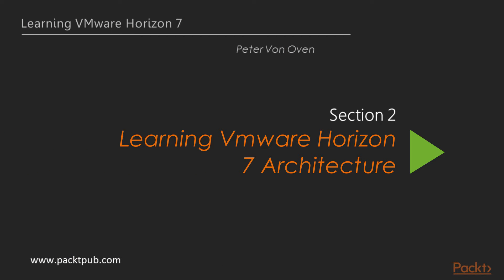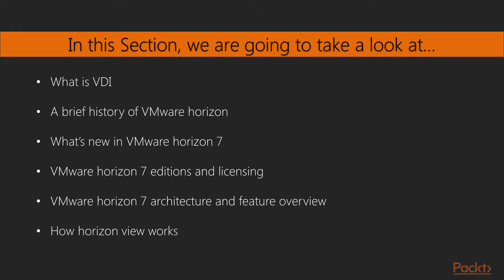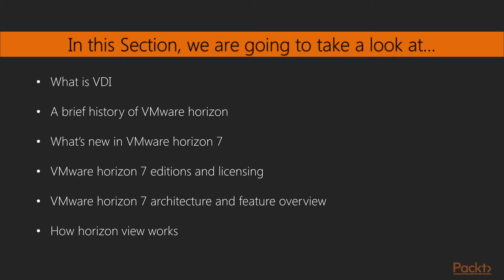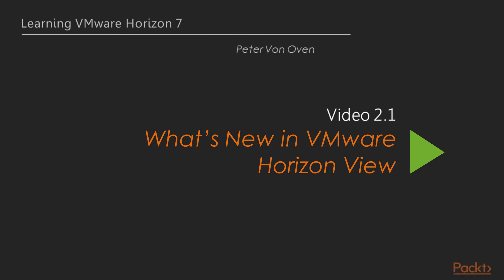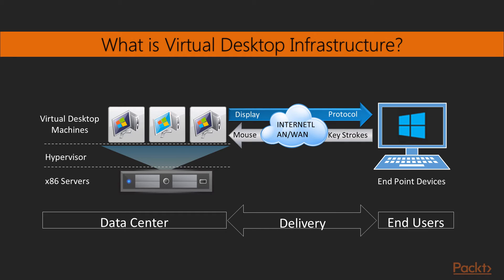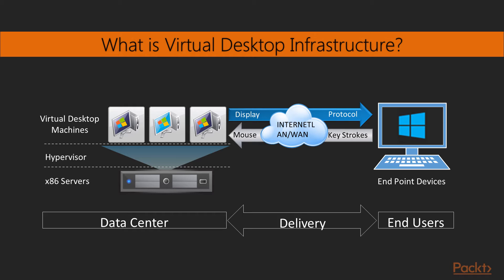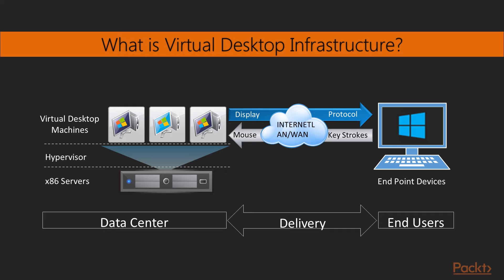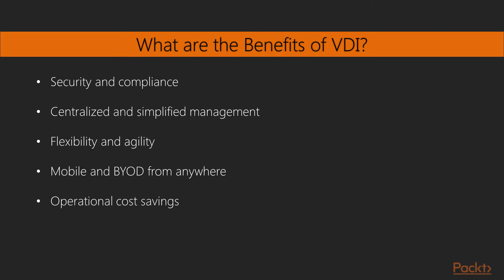Learning VMware Horizon 7 : What’s New in VMware Horizon View | packtpub.com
VMware VDI has been around for a while and the number of features has grown with each new edition, with each adding new features and functionality to help reduce cost and improve end user experience.
• Discuss what VDI actually is
• Discuss a brief history of the VMware VDI story and journey